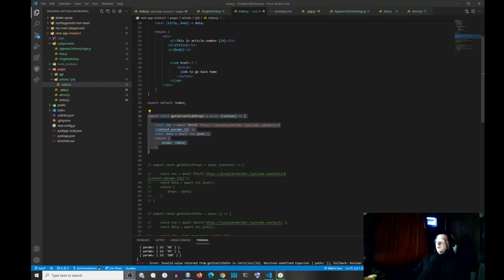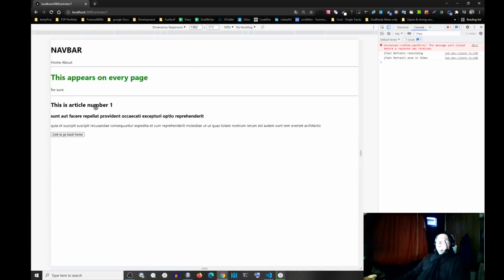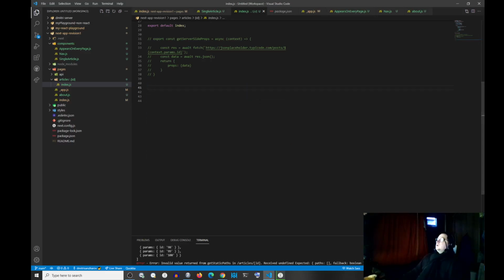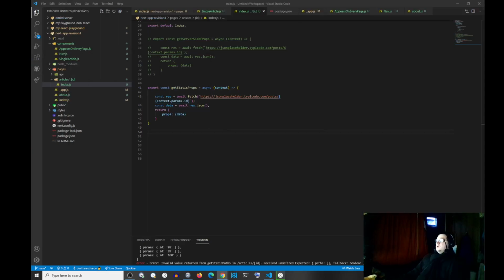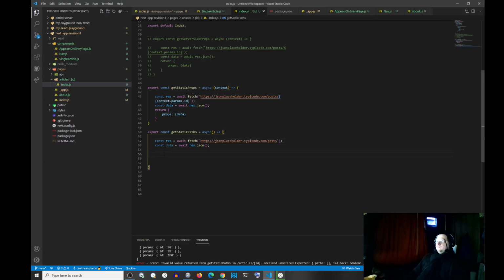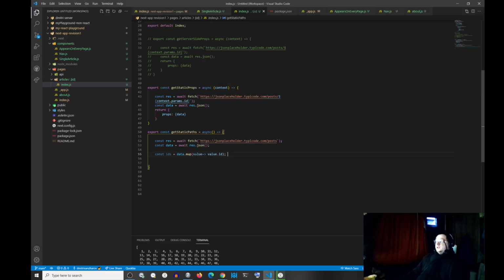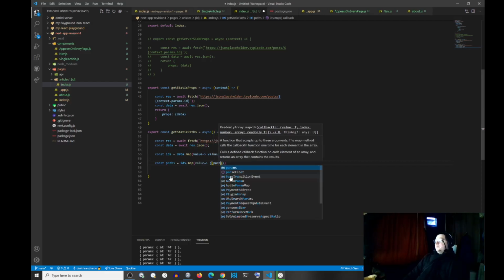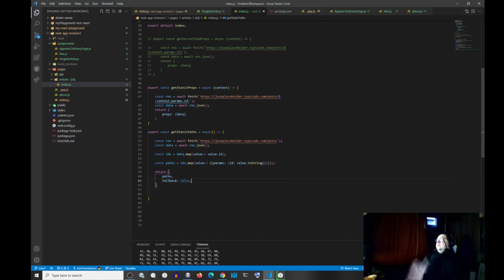getStaticProps and getStaticPaths - next.js - tutorial